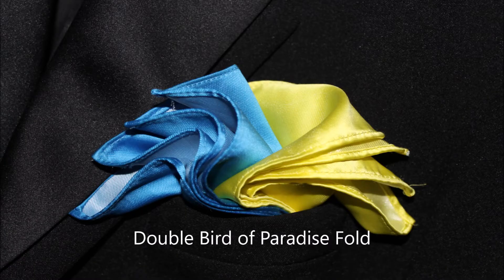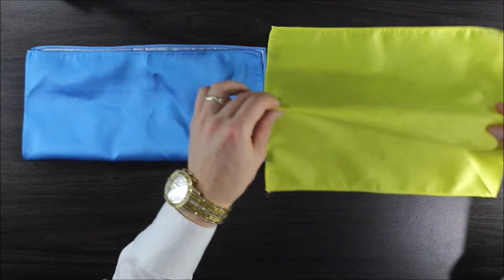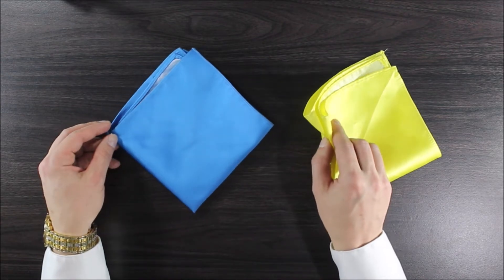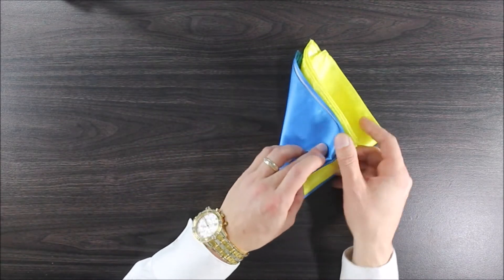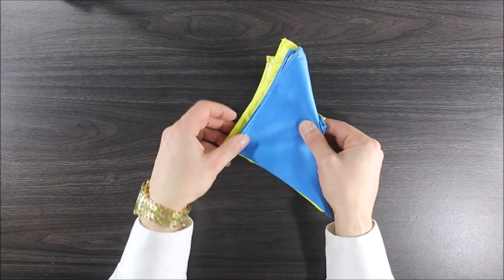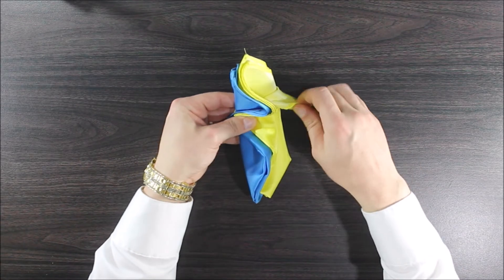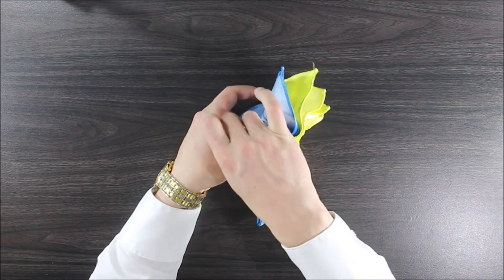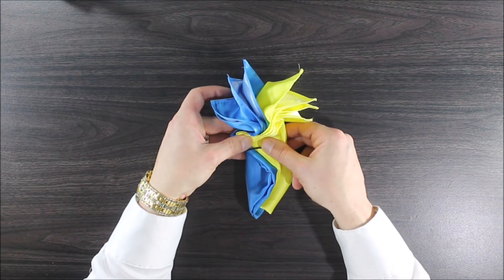How to Fold a Pocket Square Double Bird of Paradise Fold Two Squares